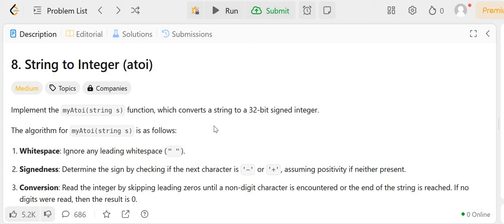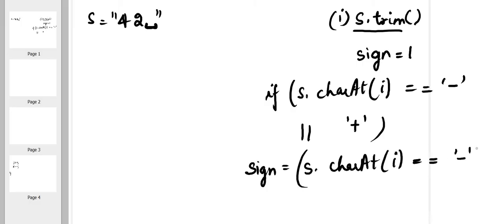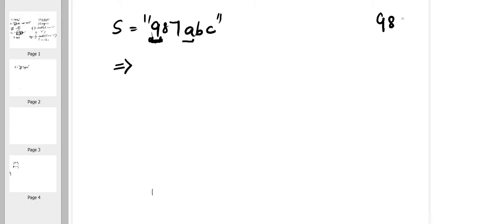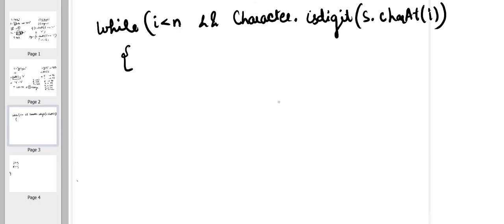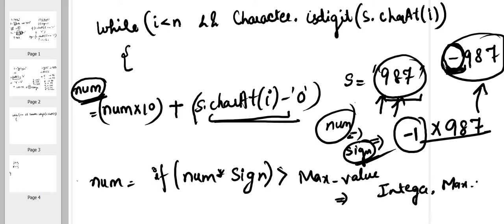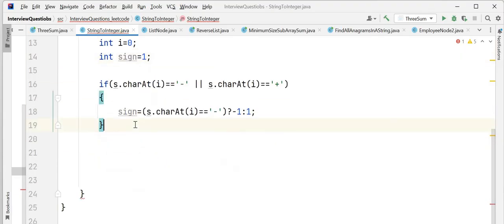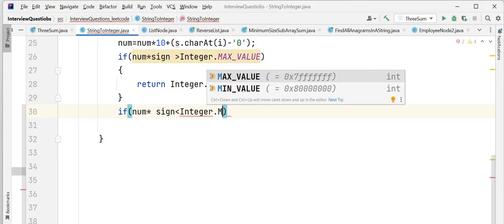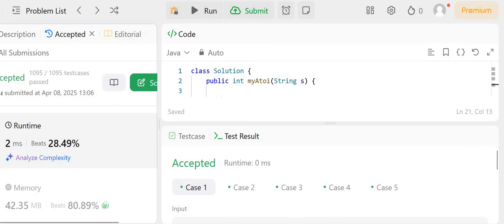String to Integer (atoi) | Leetcode 8